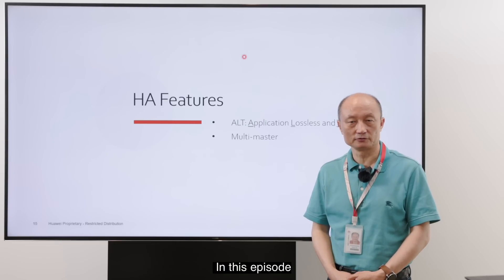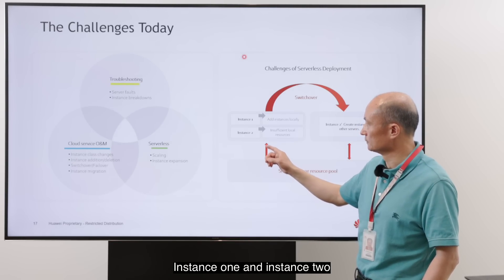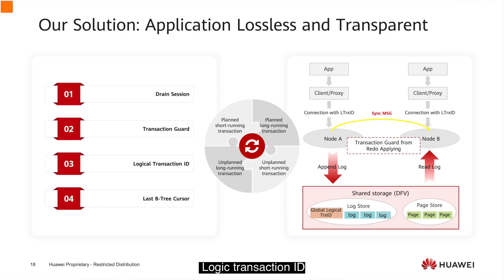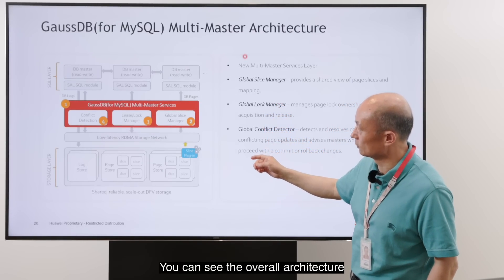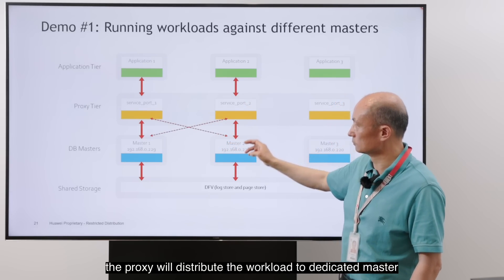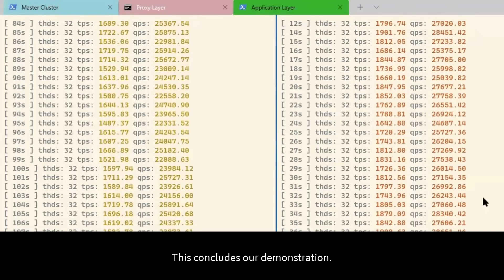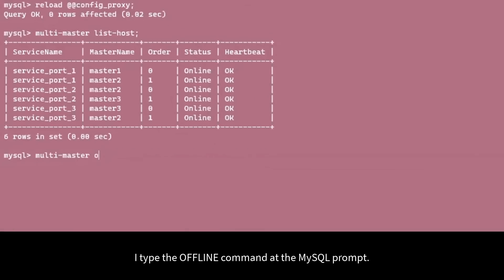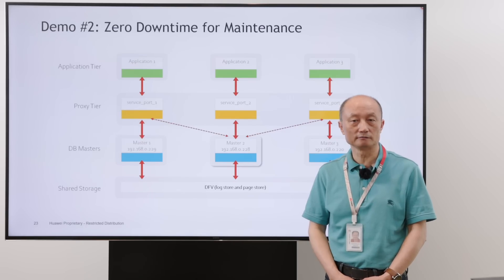Achieving Business-Grade High Availability with GaussDB(for MySQL) | Tech Talk 03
Harness the power of data in your organization with Huawei Cloud Database.

Maintaining High Availability at the database level is a far cry from delivering business-grade HA. Discover how HUAWEICLOUD makes it possible with Application Lossless and Transparent (ALT) and multi-master.